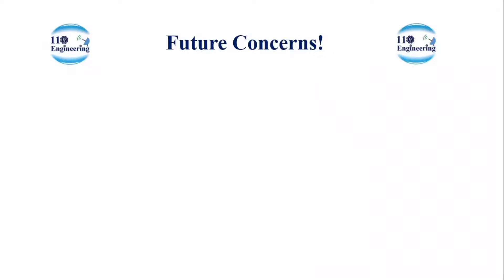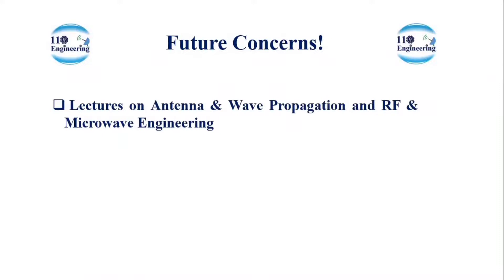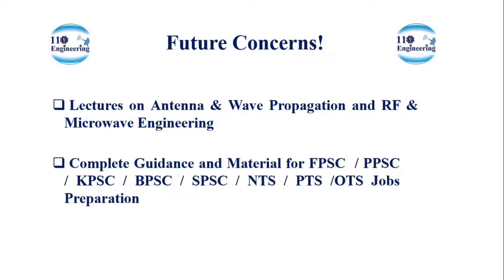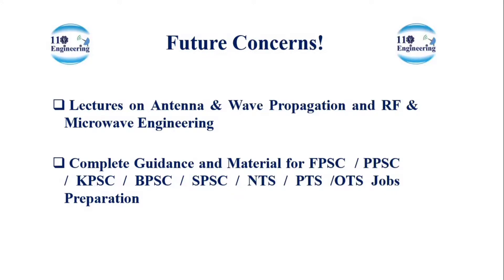Introduction to 110 Engineering YouTube Channel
Hello Everyone!
Basic purpose of this video is to help the students to learn the advanced technical tools/softwares and gain practical knowledge in field of electrical engineering.